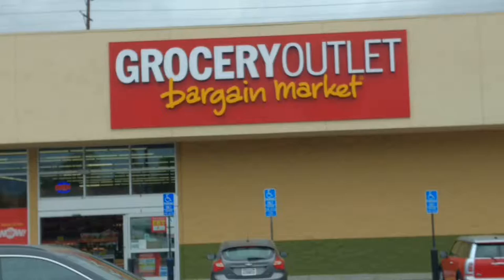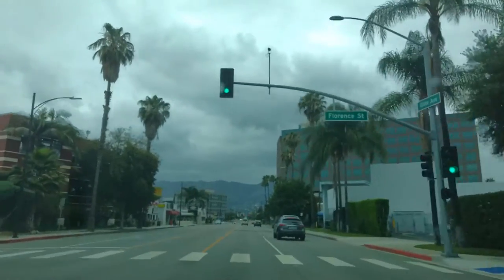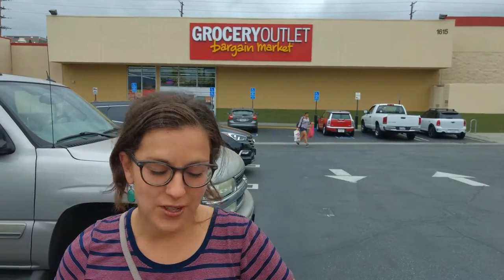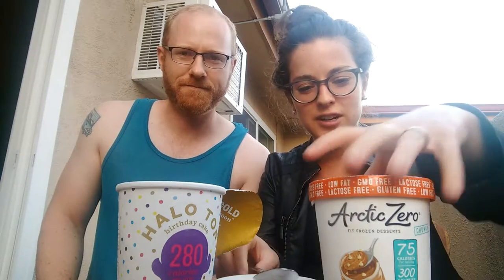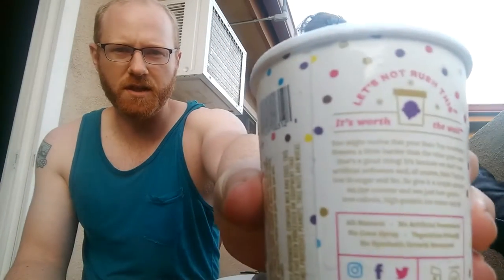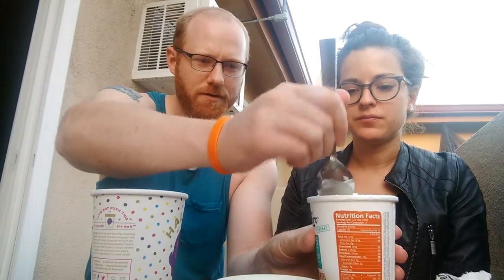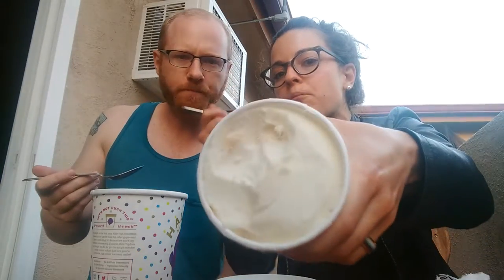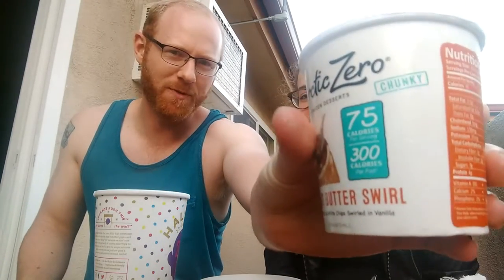SNACK ATTACK Ep 4: Halo Top vs Arctic Zero